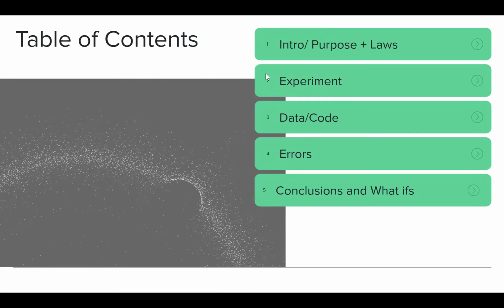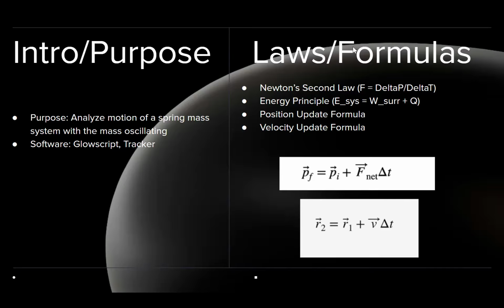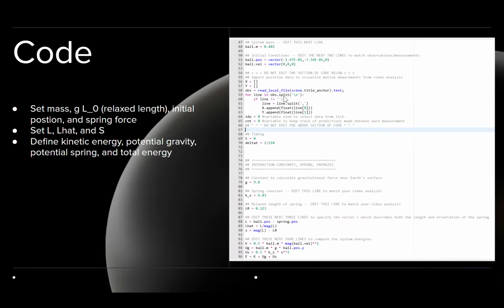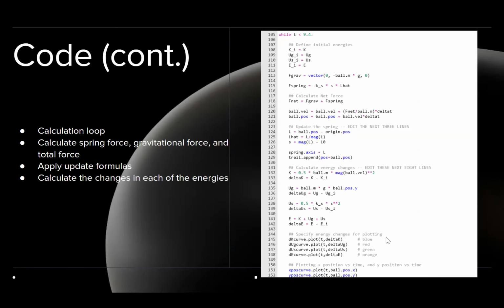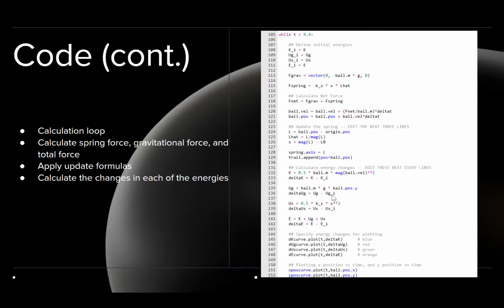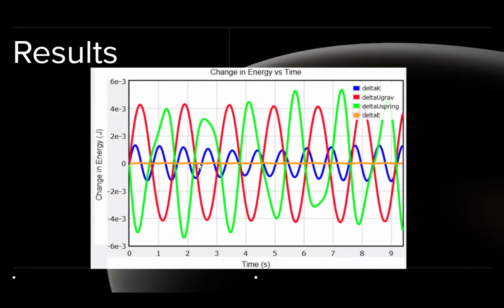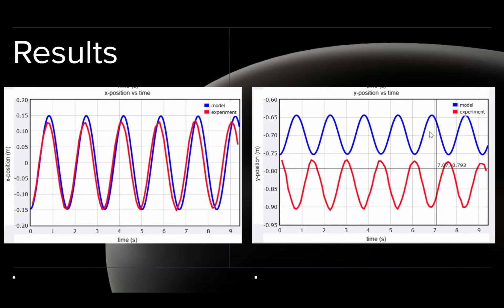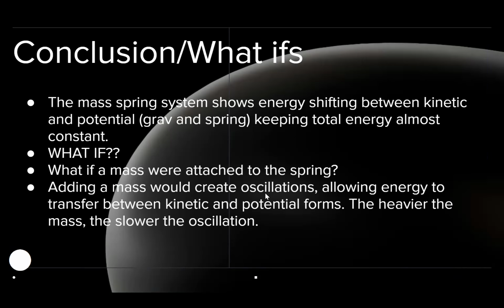Lab 4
phys 2211 gatech